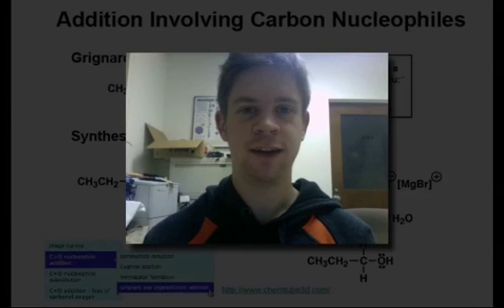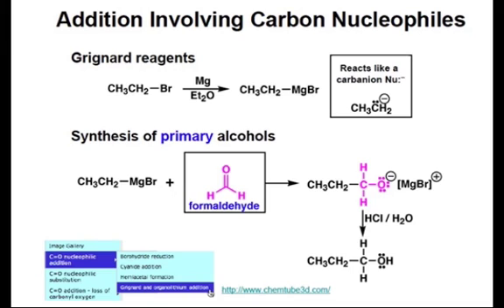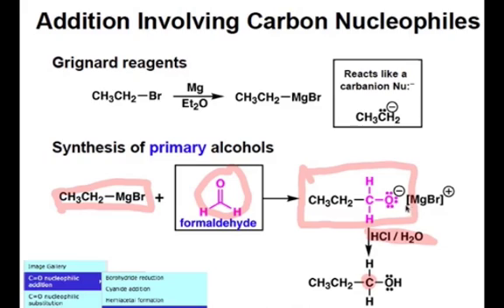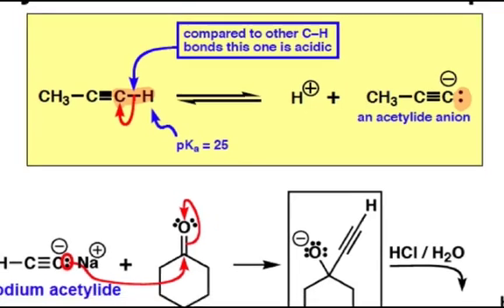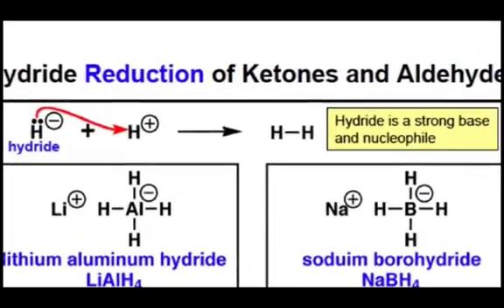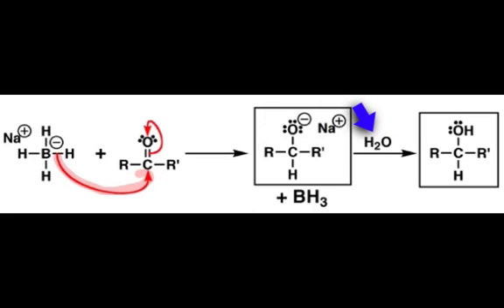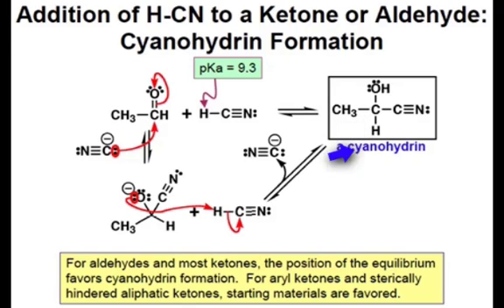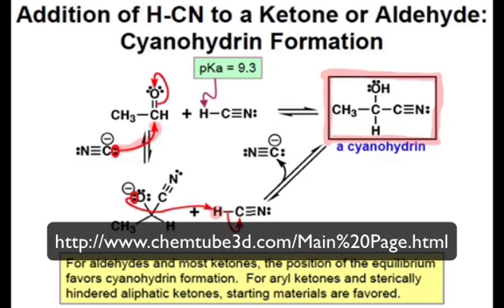Addition of Nucleophiles to Ketone and Aldehyde Carbonyls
(External Link to ChemTube3D).  This webcast gives examples of nucleophiles adding to the carbonyl group of aldehydes and ketones via the [AdN] step.